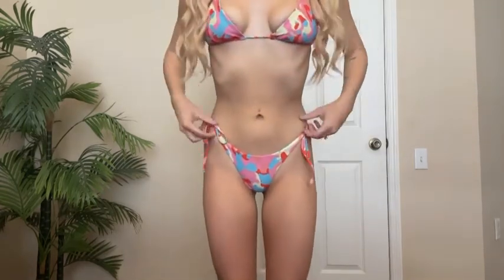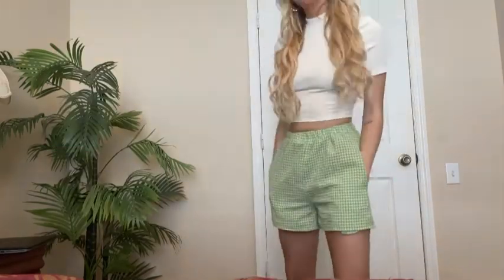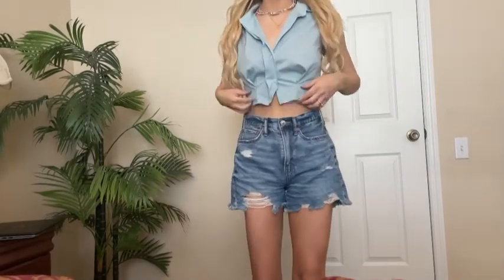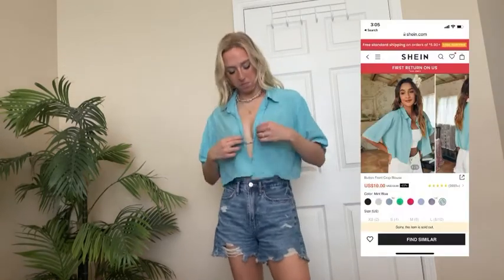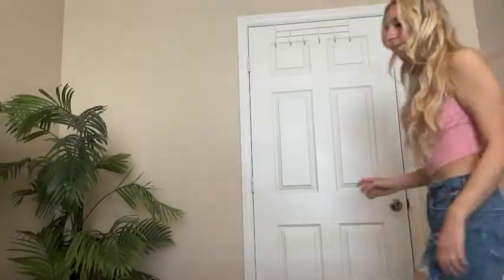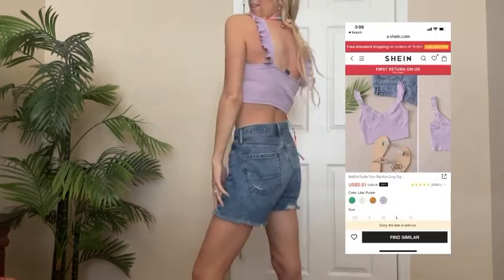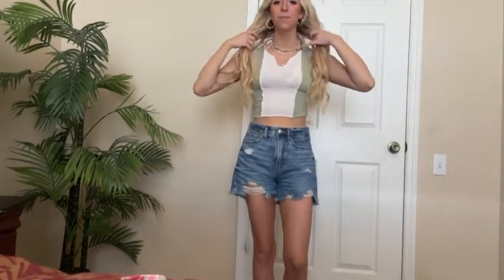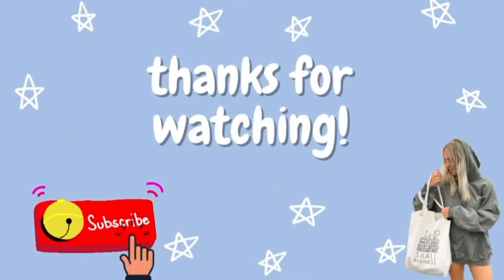SHEIN SPRING/SUMMER HAUL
Hey guys! I thought I’d switch it up and make you guys a quick and fun shein haul video. If you want to see part 2 of this haul, let me know by liking this video/commenting on this video!

*coming soon*